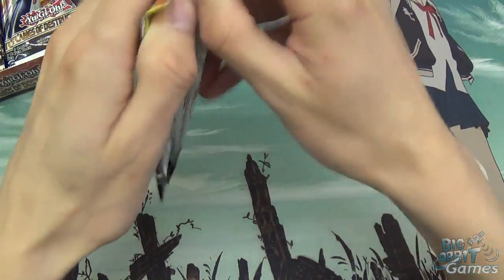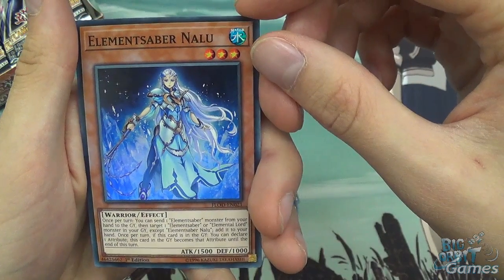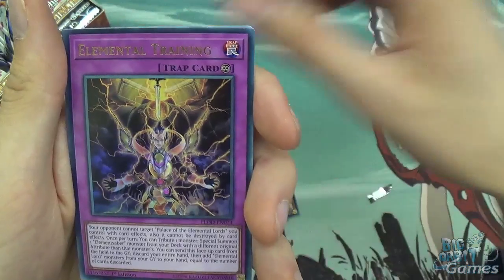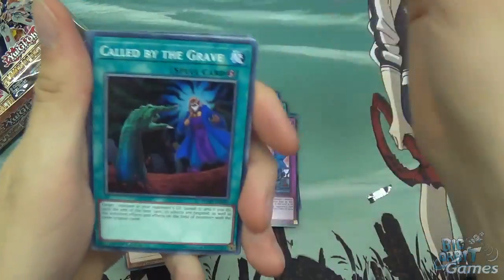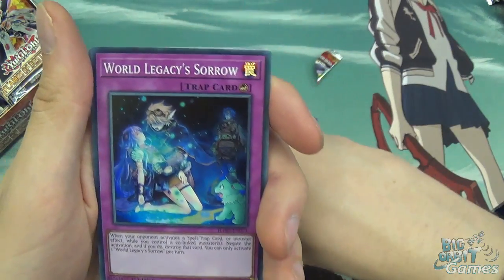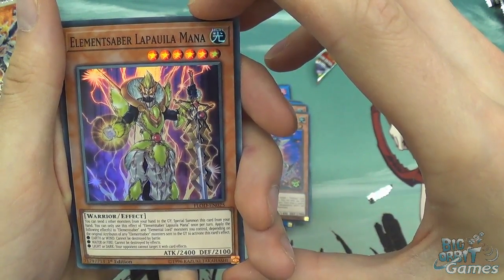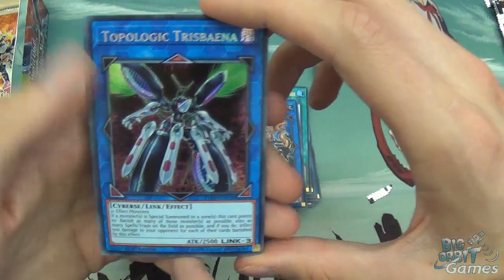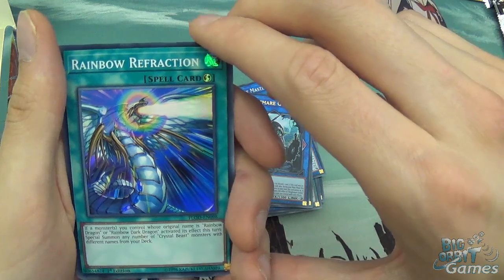Yu-Gi-Oh! Flames of Destruction Booster Unboxing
Big Orbit's James unboxes and discusses the cards in the new Flames of Destruction set for Yu-Gi-Oh! - Pick up Yu-Gi-Oh! singles and sealed packs/boxes